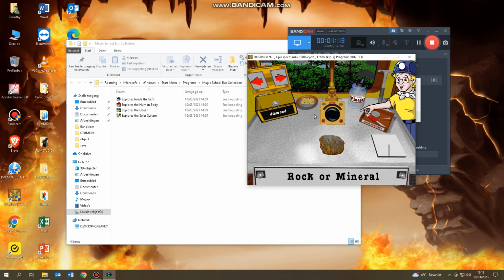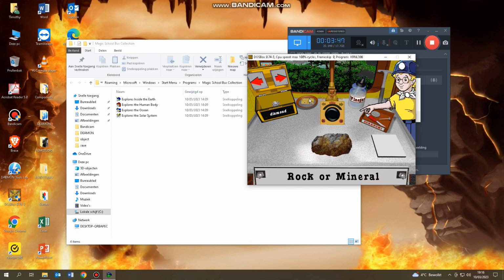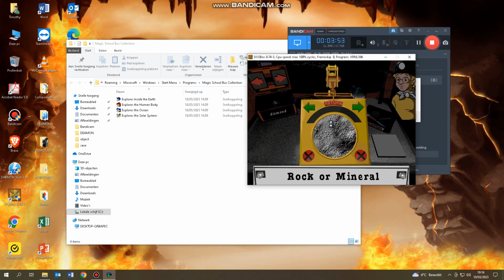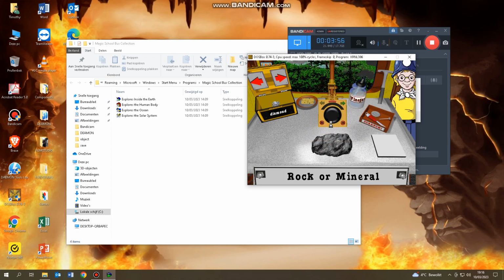The Magic School Bus!